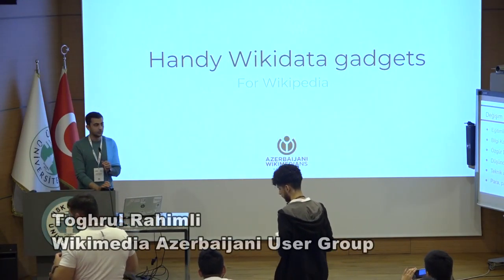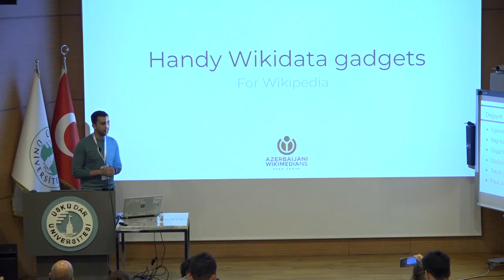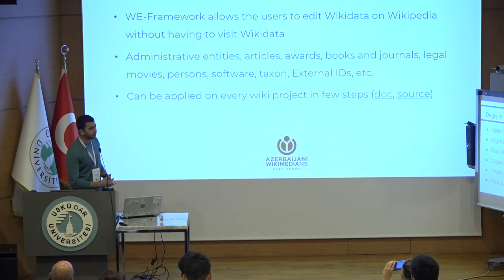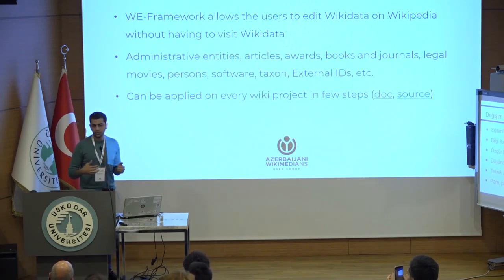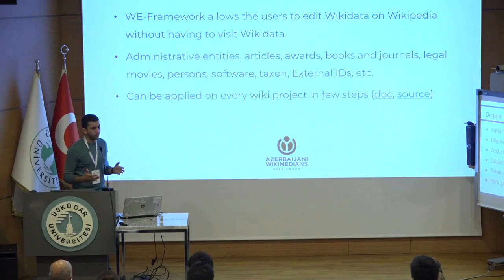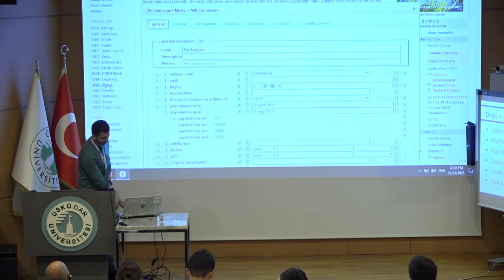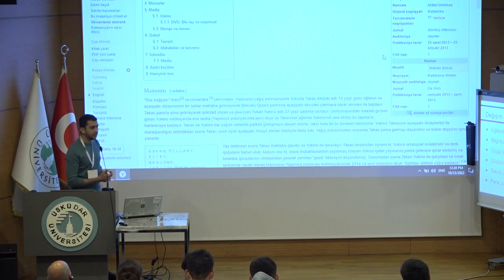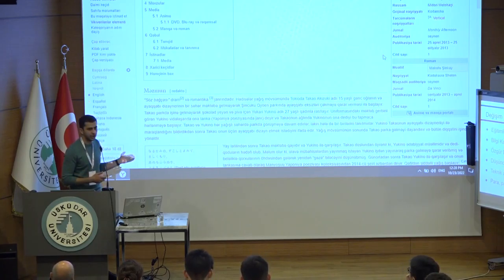Wikidata Istanbul 2022 - Handy Wikidata Gadgets by Toghrul Rahimli (Day 3, English)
Wikidata Trainings For Turkic Wikimedians, training and conference days for representatives of Turkic Wikimedia projects, to improve and enrich the skills of working in Wikimedia projects, primarily in Wikidata. This is a conference and a series of training about Wikidata, Wikipedia and Wikipedia in Education, which is organized by Wikimedia UG Turkey & Turkic Community. The event will also be supported by Istanbul's Üsküdar University, on the campus of which the event will be organized.

The purpose of this training-conference is to develop Wikimedia projects, and especially Wikidata and Wikipedia in Turkic languages and to improve the skills of representatives of Turkic Wikimedia projects.

The conference was held in Istanbul, Turkey from 21-23 October 2022.